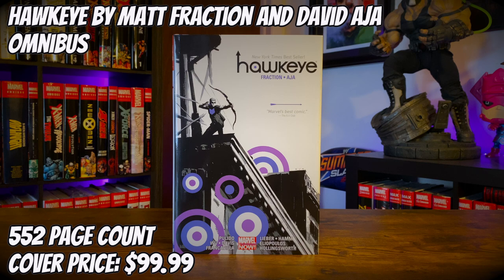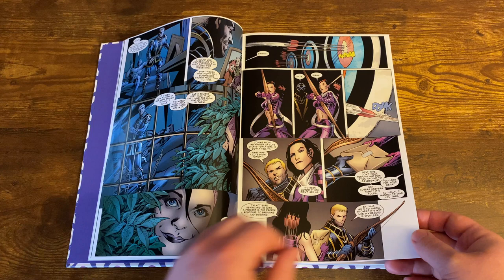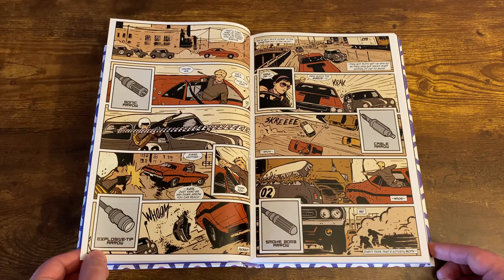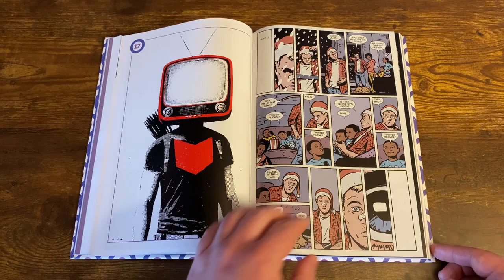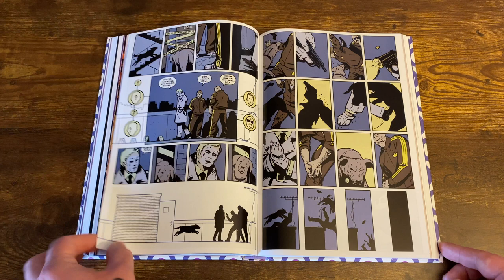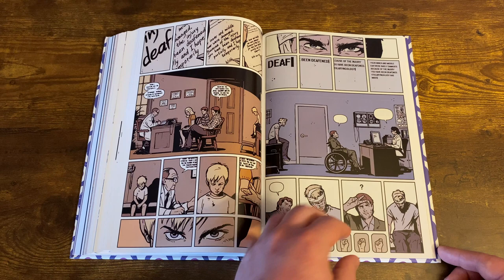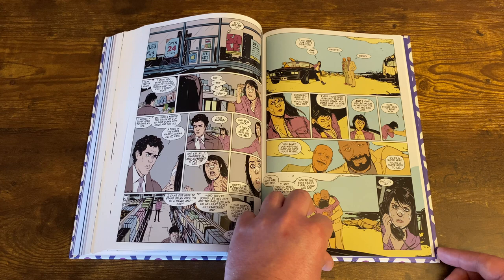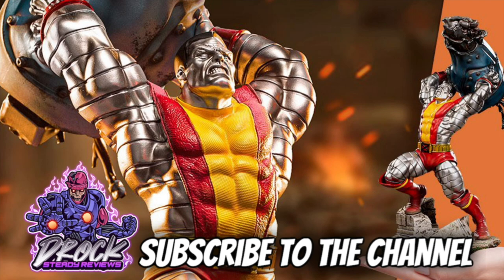Hawkeye by Matt Fraction and David Aja Omnibus Review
Today we take a look at the Hawkeye Omnibus by Matt Fraction and David Aja! Enjoy!

Welcome to DROCK STEADY REVIEWS! I started this channel when I got back into collecting comics and other collectibles. Maybe you've heard of bro science? Well this channel is bro comics and collectibles. This channel is great for newcomers or anyone who enjoys the hobby. Weekly videos of omnibus overviews, comic book reviews, unboxing's, statue reviews and milestone giveaways!

•Must be Located in the United States
•THATS IT!

Once we hit 500 Subs I’ll choose a video where this Giveaway was promoted and use a Random Comment generator to pick the winner! GOOD LUCK!